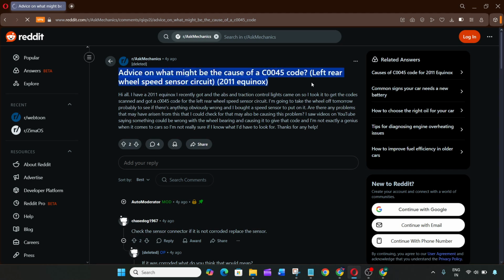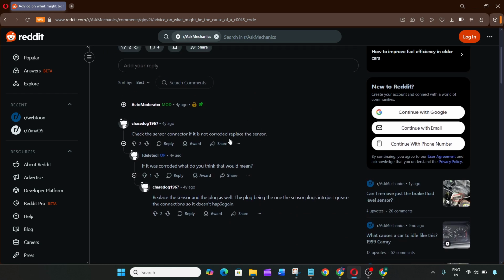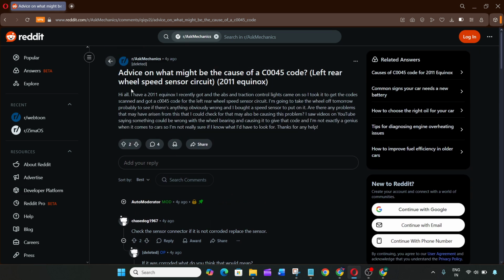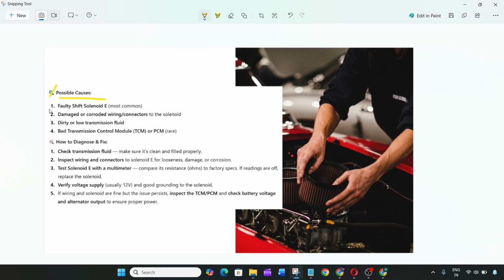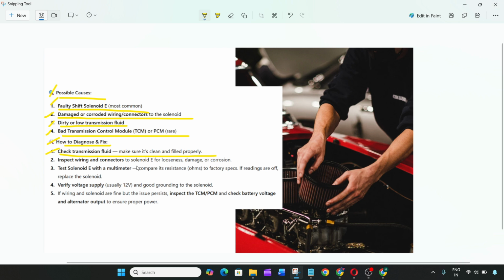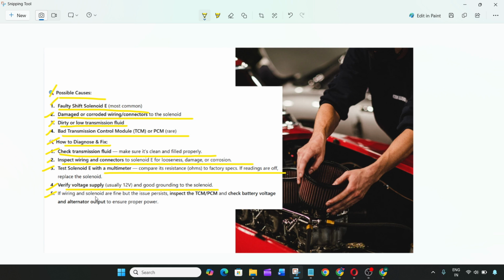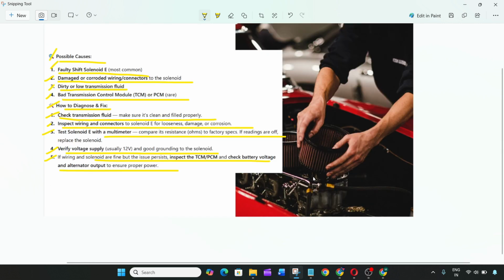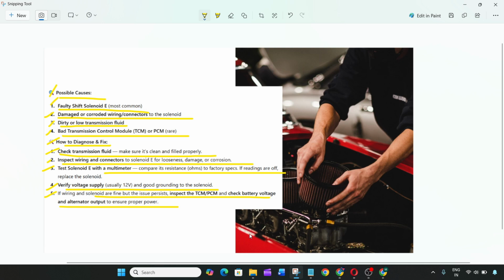Causes and Fixes C0045 Code: Left Rear Wheel Speed Sensor Circuit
Welcome to Checkmark Studio!!! In this tutorial video, I will show you Causes and Fixes C0045 Code: Left Rear Wheel Speed Sensor Circuit